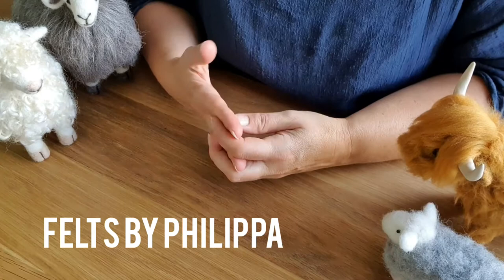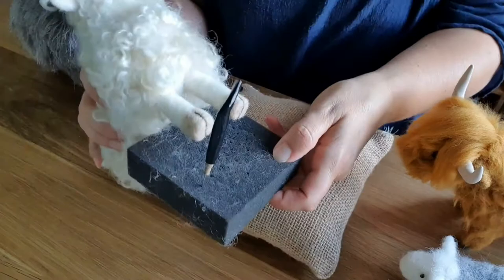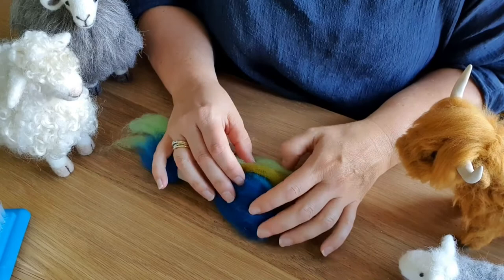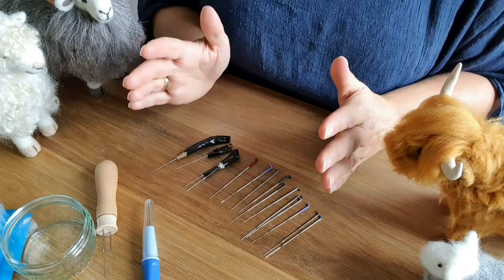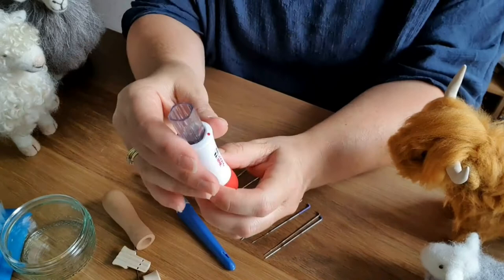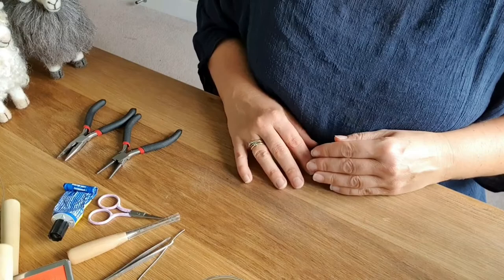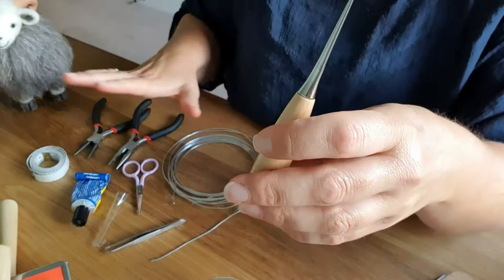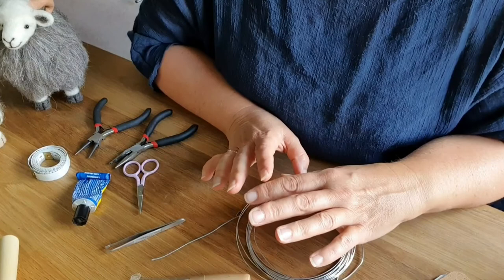Mats, Needles and Tools - Which Are Best? Needle Felting For Beginners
This is a video going through all the best needle felting mats, unraveling the confusion around needles and talking about extra tools to make your projects a bit easier.
The lovely hand felted cushion (price correct as of July 2020) - Annis's Hand Felted Creations

Heidi Feathers is an excellent supplier so just enter her Amazon shop through my links below and have a look round, great selection of needles and wools.
The Felt Box
Heidi Feathers
Core Wools

Needle Felting Large Black Foam Mat
Heidi Feathers Premium Needle Felting Foam Mat
Heidi Feathers Selection of Wooden Handled Holders
Heidi Feathers Selection of Needles (Tri, star, reverse, spiral)
Wooden Awl (Best Tool Ever!)
Heidi Feathers Starter Kit With Carded Wool
Heidi Feathers Selection of Natural Wools
Hand Carder, Smaller One (You need two)
Heidi Feathers Larger Hand Carders Two
1mm Craft Wire
Flat Nose Wire Cutters
Wooden Handled Multi Needle Holder

US LINKS
Woolbuddy have a great starter kit
Also The Woolbuddy Mat is lovely to felt
Mayboo’s Have a Good Selection of Needles
Heidi Feathers (when she becomes available is my go to)
Foam Needle Felting Mat
Wooden Awl Tool (Best tool ever!)
Hand Carders One (You need two)
1mm Craft wire
Wooden Handle Needle Holder